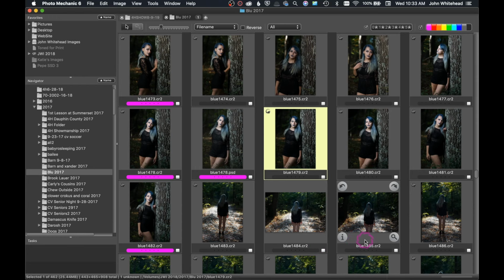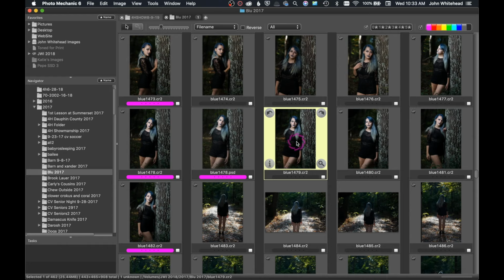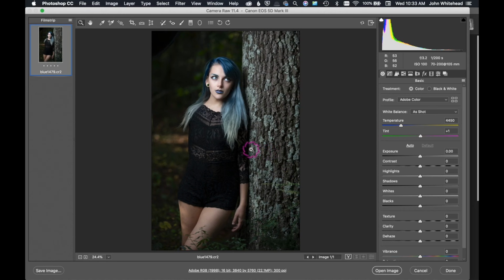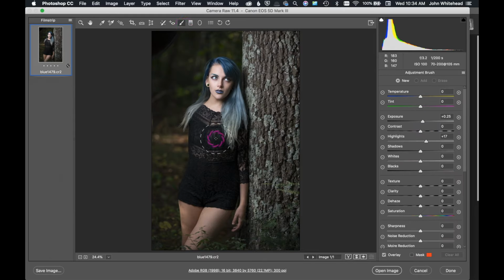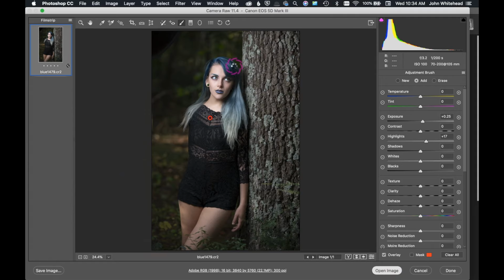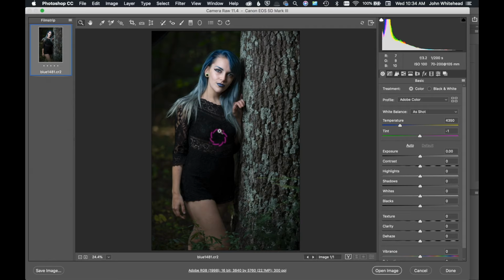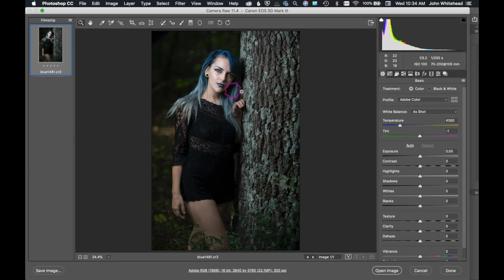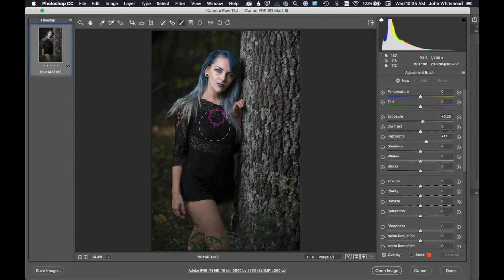Previous Conversion-Photoshop Quick Tip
How to use Previous Conversion inside Adobe Camera Raw.  A Adobe Photoshop Quick Tip.